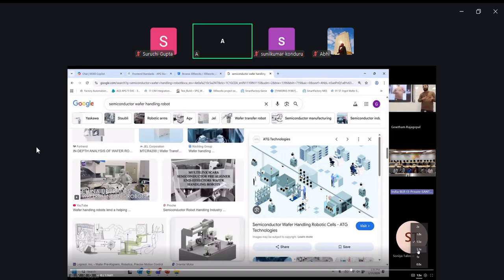NVIDIA and the Chip Revolution: Powering the AI Training Boom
Welcome to UltraTech Hub – Your One-Stop Destination for .NET Full Stack Development, Azure Cloud, and IT Career Growth.

I am an experienced .NET Full Stack Developer and Website Developer with real-time industry experience working at top companies like Genpact, TCS, Wipro, and NTT Data.

On this channel, you will learn:

✔ .NET Full Stack Development (C#, ASP.NET Core, Web API, MVC)
✔ Azure Cloud & Azure DevOps Tutorials
✔ SQL Server & Database Development
✔ Real-Time Projects & Hands-On Training
✔ Interview Questions & IT Job Preparation
✔ Live Training, Job Support & Mentorship
✔ Web Development & Software Engineering Best Practices

This channel is perfect for beginners, working professionals, and anyone looking to build a career in IT, become a Full Stack Developer, or crack technical interviews.

Explore how NVIDIA's GPUs and semiconductor technology have become the backbone of modern AI training. This piece breaks down why NVIDIA chips are the go-to hardware for training large-scale machine learning models, how semiconductor design and manufacturing enable massive parallel computing power, and what this means for the future of AI development. From data centers to cutting-edge chip architecture, discover the technology driving the next generation of artificial intelligence.